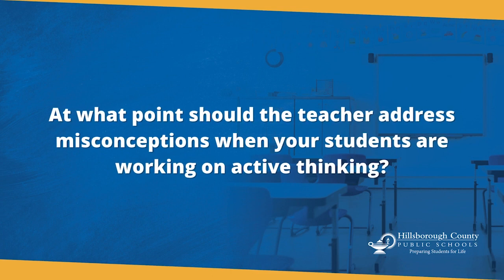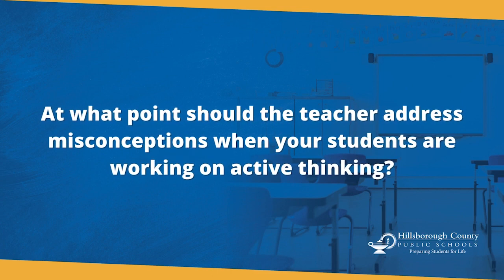k5 Science Active Thinking